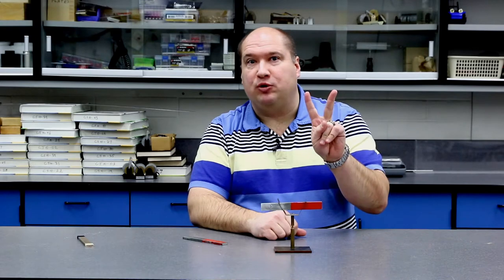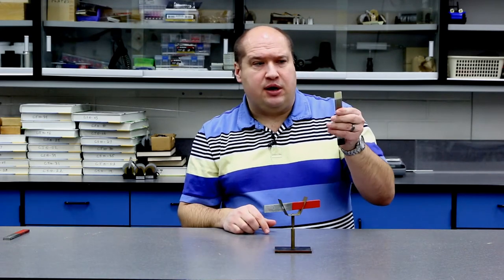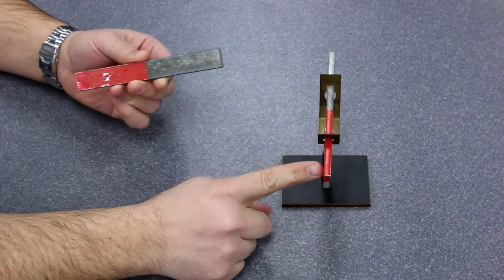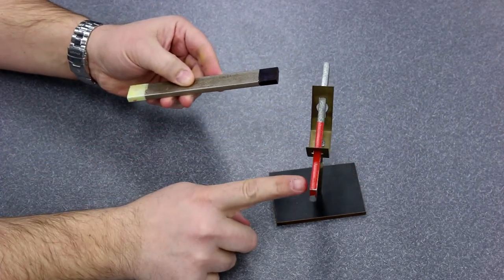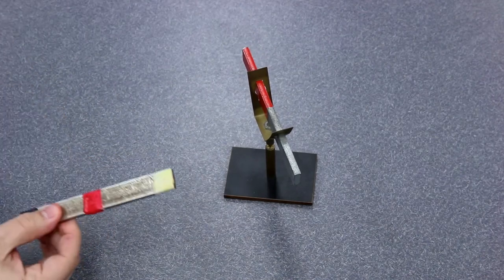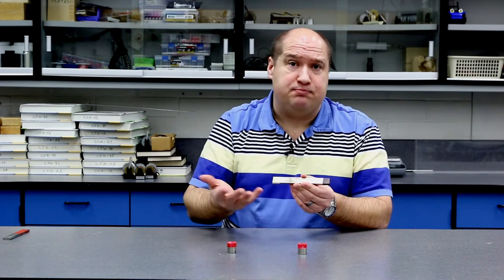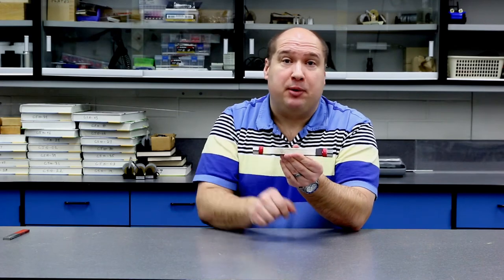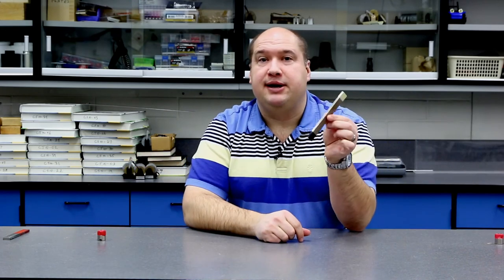Magnetic Pole Demonstration ... (OR) ... Clickbait: Magnetic Monopole?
A very short lesson and demonstration of an interesting aspect of magnetism and magnetic poles.